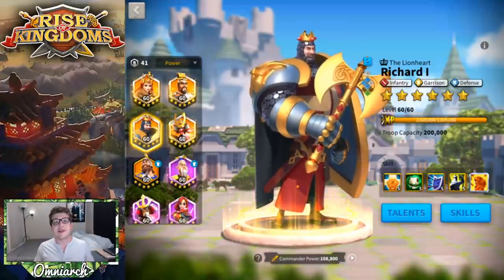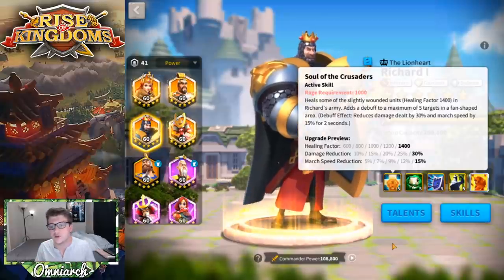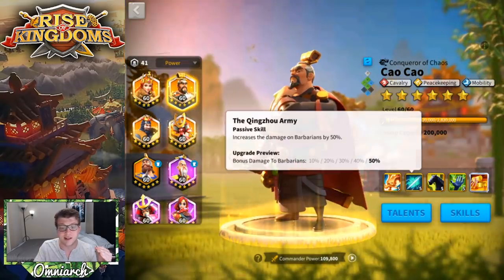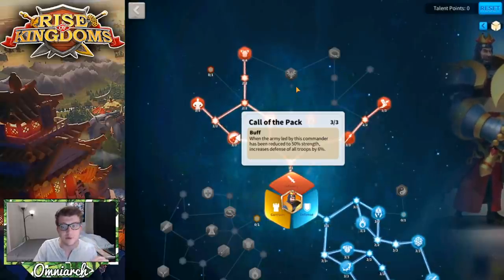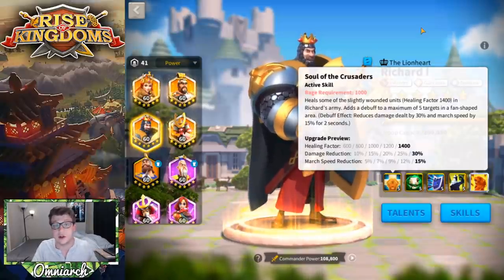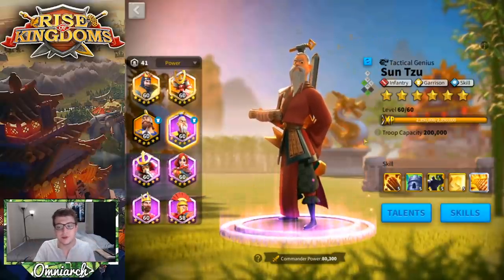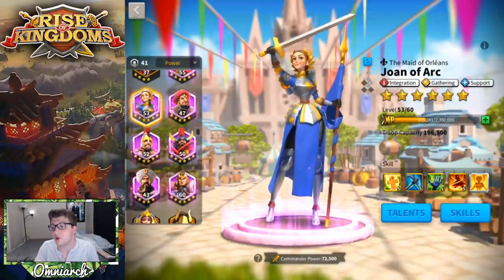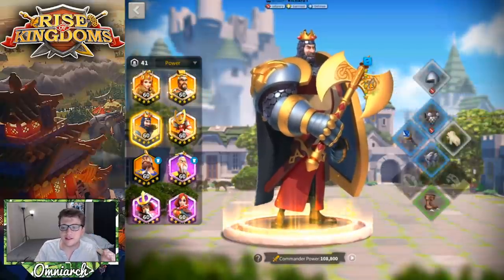Richard Rise of Kingdoms GUIDE! Richard TALENT BUILD Rise of Kingdoms BEST Tank Legendary?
⚔ GET RISE OF KINGDOMS FOR PC! Richard Rise of Kingdoms GUIDE! Richard TALENT BUILD Rise of Kingdoms BEST Tank Legendary?
 HUGE SHOUTOUT TO TURTLESHELL PINS! Check them out below!
📚 MY BOOK!

🎮 PSN:   xOmniarch
🎮 Xbox Gamertag: xOmniarch
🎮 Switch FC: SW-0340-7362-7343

CHAPTERS
0:00 Intro
0:34 Richard Custom Artwork Shoutout
1:54 Guide Begins
2:22 How to get Richard (even after his wheel is gone)
3:51 Skill Discussion + Use
9:08 Talent Build Discussion + Use
14:31 Should you use Richard as Garrison?
18:25 Commander Pairings
29:30 Early Game Equipment

This video was inspired by many videos I've seen discussing Richard in Rise of Kingdoms, especially the video "Guide: Richard 1 - Best commander in the game? | Rise of Civilizations" by Chisgule Gaming I also really enjoyed the video "TOP 3 LEGENDARIES FOR 5/1/1/1 + we spin Alexander the Great 40x in Rise of Kingdoms" by Chisgule Gaming If you plan to pair with Martel, check out the video "Richard & Charles Martel commander spotlight v2.0 - Best defensive infantry comm -Rise of Kingdoms" by Legend Rhony If you want to learn how to get Richard for cheap, check out the video "Cheapest GUARANTEED way to unlock Richard I - Rise of Civilizations" by Gekko Gaming

Real-Time Battles